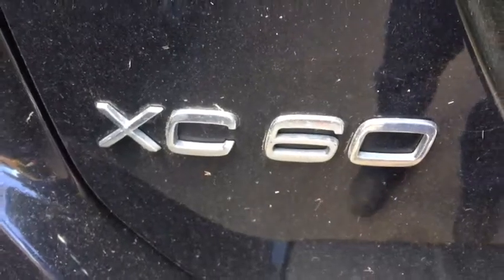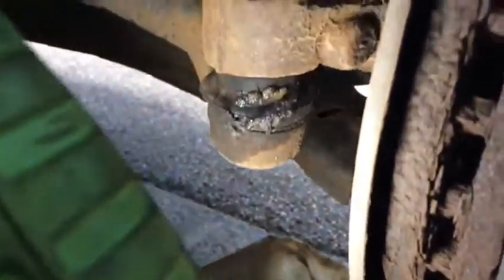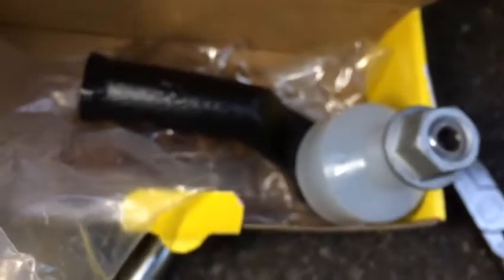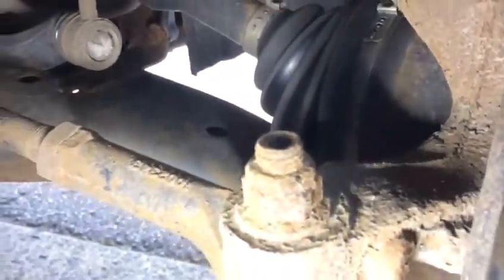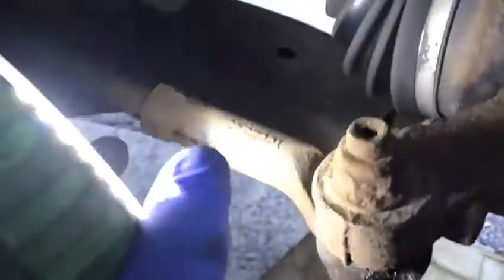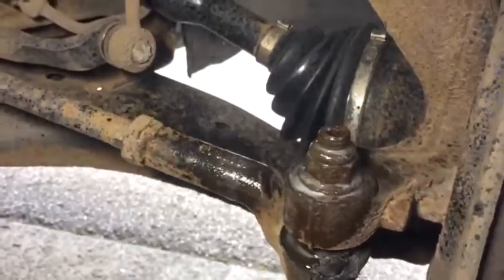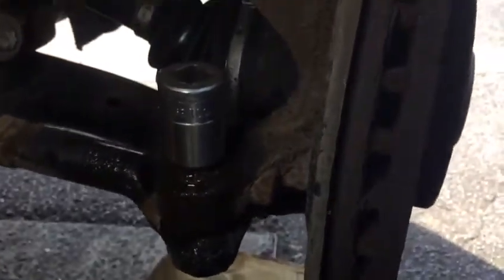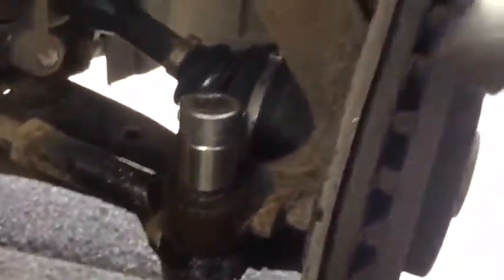2010-18 Volvo XC60 model - Offside track rod replacement -Part 1